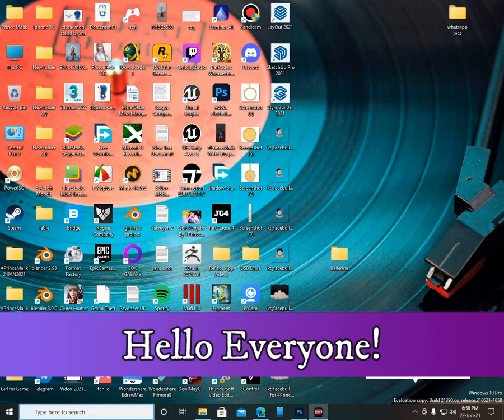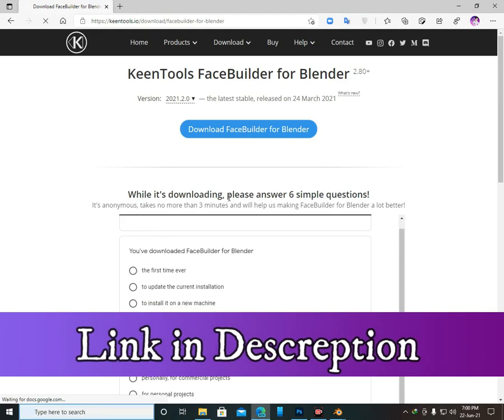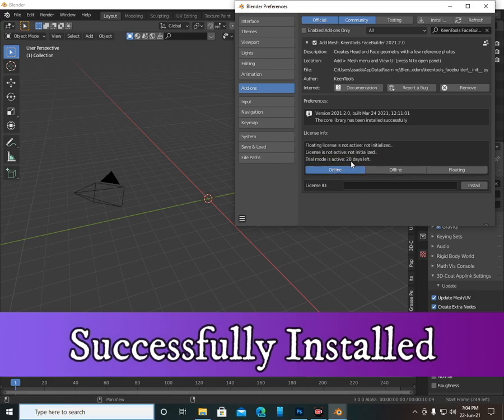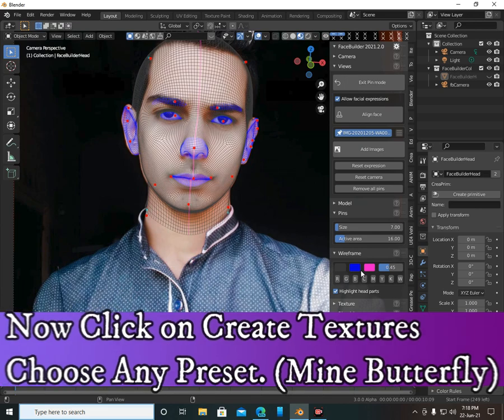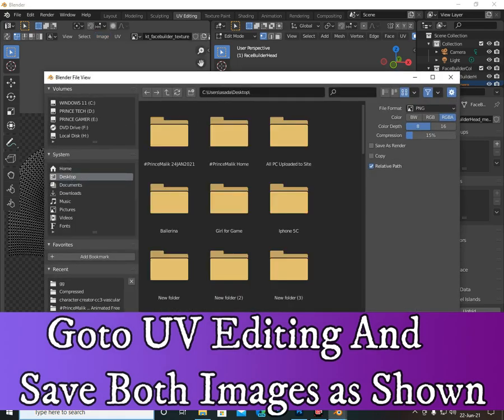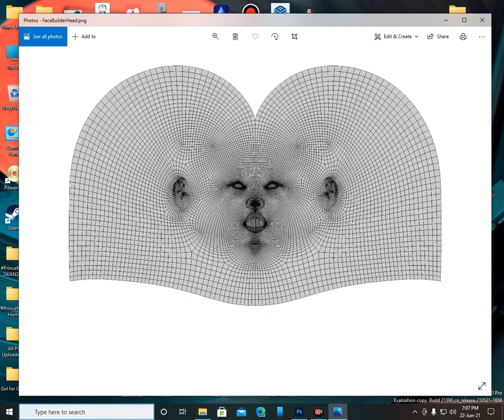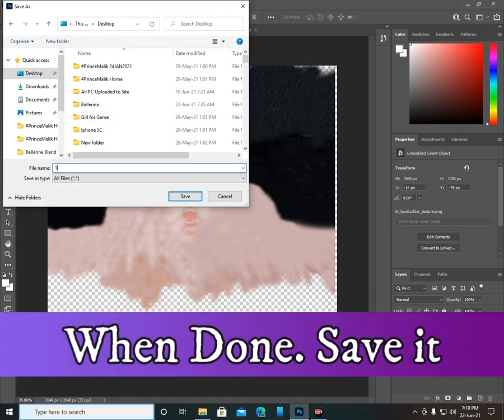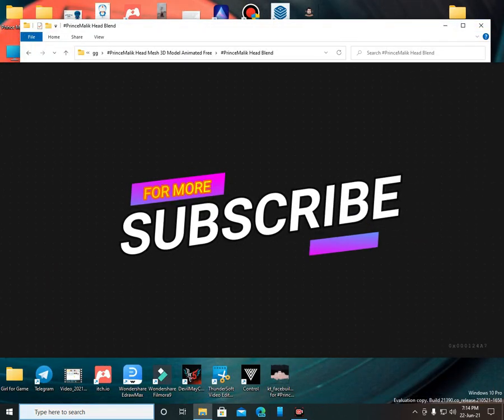Keen Tool Install and Use in Blender Step by Step Guide Full Tutorial create with just 1 Photo